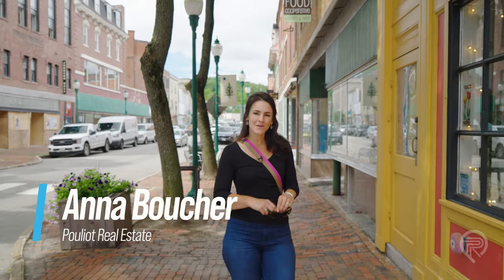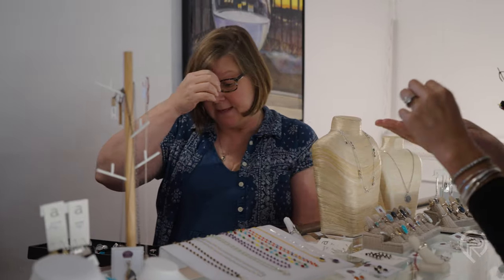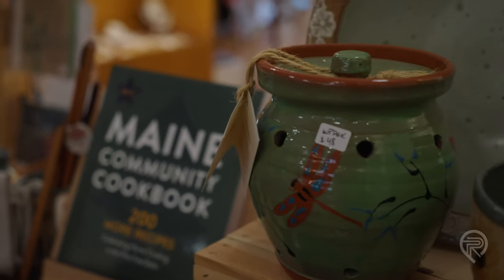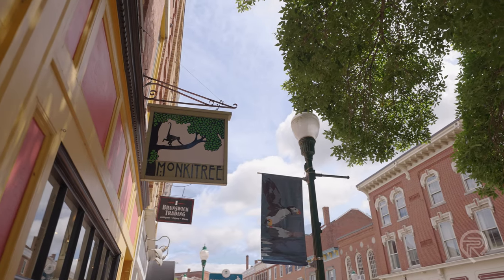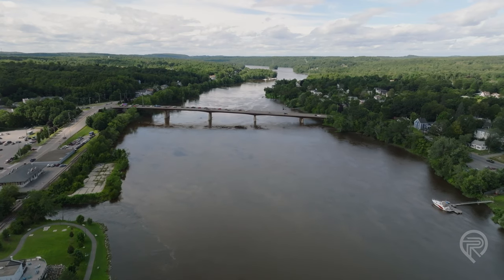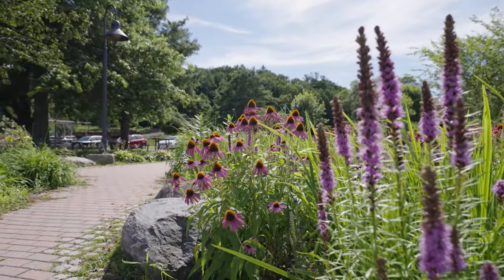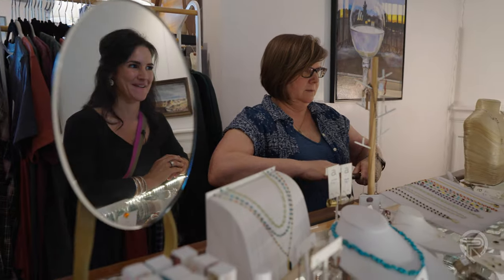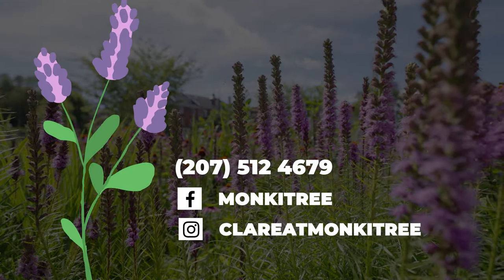Local Art & Craft: A Glimpse into Monkitree with Clare Marron | Gardiner Maine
Join Clare Marron, the passionate owner of Monkitree, and Anna Boucher of Pouliot Real Estate, as they delve into the artistic ambiance of Monkitree, a renowned art and craft gallery nestled in the heart of downtown Gardiner, Maine.

🎨 About Monkitree:
Monkitree is a treasure trove of eclectic, handcrafted items, showcasing the creativity of local and Maine artists, along with a curated selection from other admired artists. For over 13 years, Clare has been dedicated to presenting a broad spectrum of items, from handmade soaps to intricate artwork, catering to diverse tastes.

🌳 The Origin of the Name:
The unique name, Monkitree, is intertwined with Clare’s childhood memories and her husband's affection for monkeys, symbolizing a saucer magnolia tree from Clare's backyard known as the "monkey tree" due to its climbable nature. The innovative spelling, with a fun twist, ensures optimal search engine visibility.

🏢 Journey & Location:
Clare and her husband embarked on their journey by purchasing the building in 2009, witnessing the transformative journey of downtown Gardiner, including the revitalization of the waterfront and the upcoming developments at Johnson Hall. Monkitree warmly welcomes art enthusiasts at 263 Water Street in downtown Gardiner.

🛍 Shopping Culture & Invitation:
Clare, having experienced the vibrant shopping cultures of New Jersey and Washington, D.C., encourages a culture of exploration and appreciation in Maine, inviting everyone to experience the beauty of art without any purchasing obligations.

Whether you are an art connoisseur or a casual visitor, Monkitree offers a serene space to explore and appreciate the myriad forms of art. Clare’s vision and dedication resonate through the diverse collection, reflecting the vibrant artistic spirit of Gardiner, Maine.